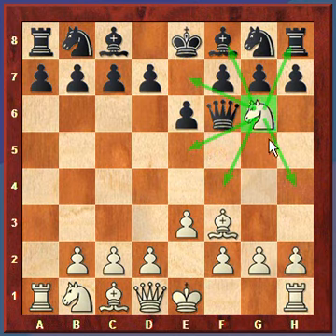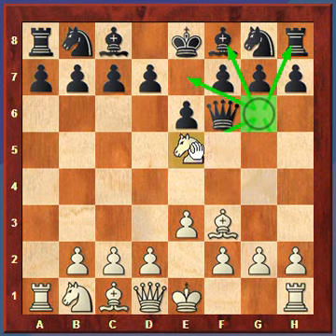Chess Lesson #1, Part D REMAKE (Basic Moving and Capturing)